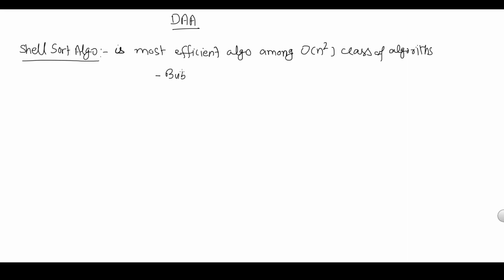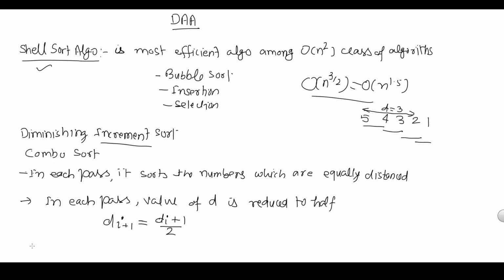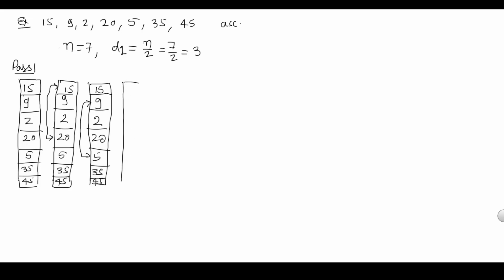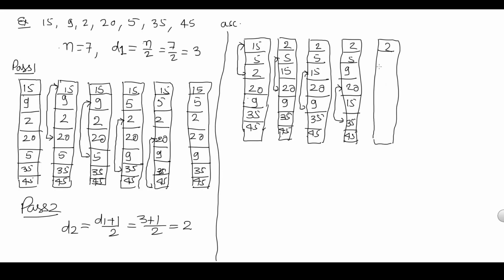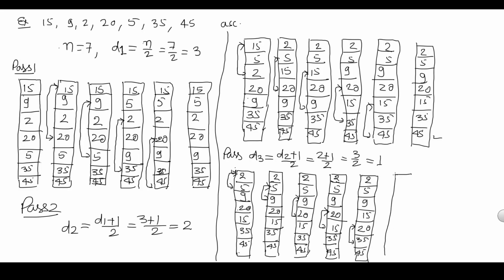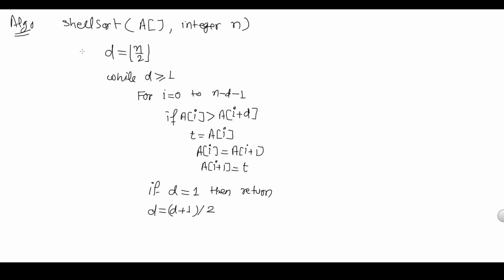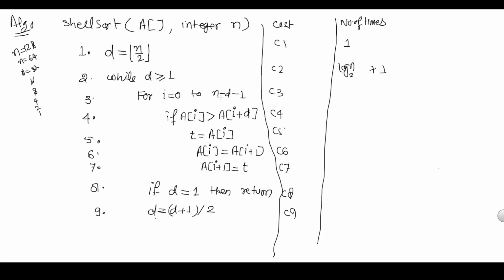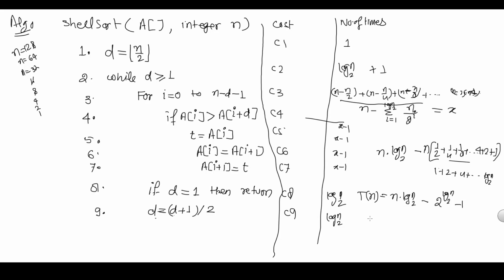Shell Sort / Diminishing Sort/ Combo Sort Algorithm (Most Efficient among O(n^2) order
Shell Sort / Diminishing Sort/ Combo Sort Algorithm (Most Efficient among O(n2) order